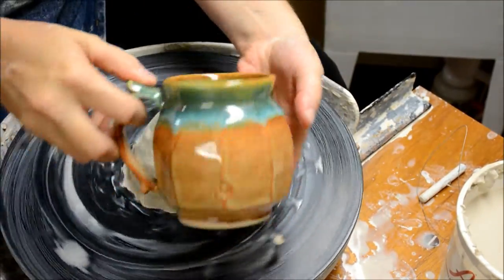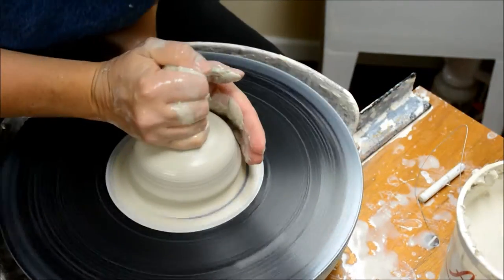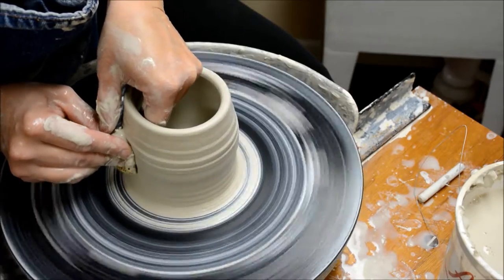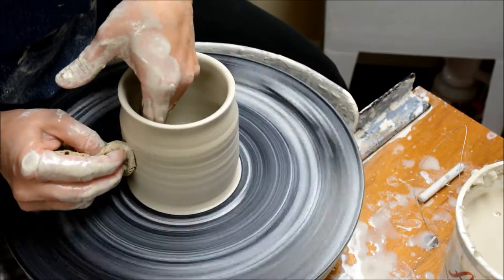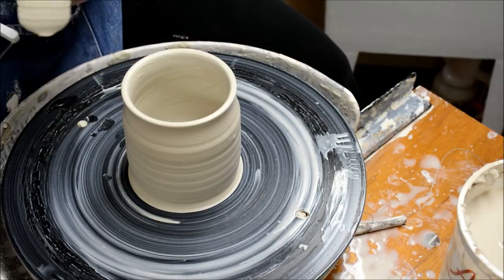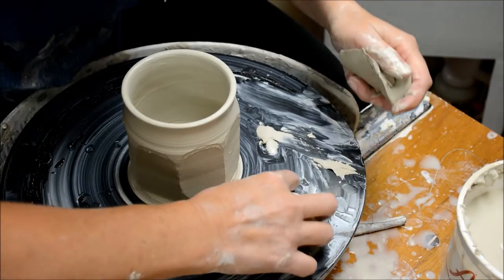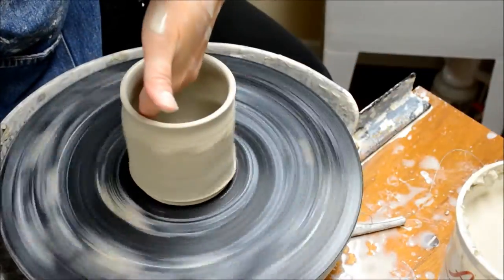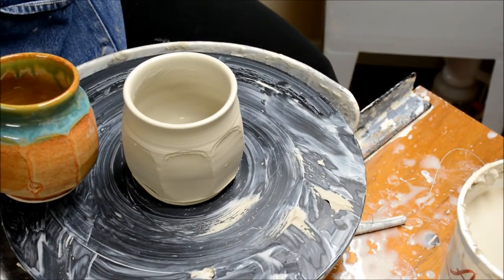How to Throw a Faceted Cup on the Potter's Wheel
This video shows the technique of faceting a thrown cylinder, then rounding and shaping it a bit more from the inside to make a cup.  I use a piece of chamois on the rim to finish and smooth it at the end.  (A thin piece of plastic could also be used if you don't have a chamois)

For more detailed information about the beginning stages of throwing (centering, dropping, and opening) please check out some of my other videos.  I also have other videos covering different forms in throwing and handbuilding.  The trimming video for this form can be found